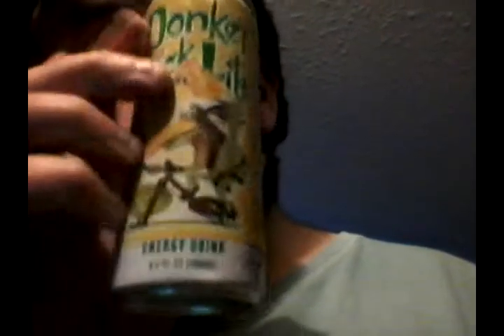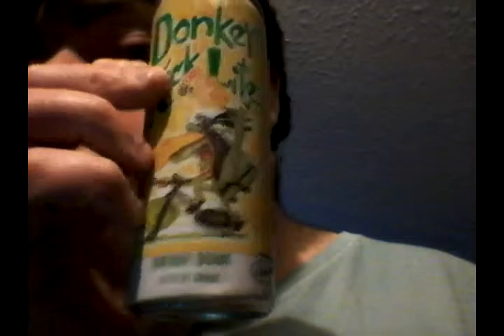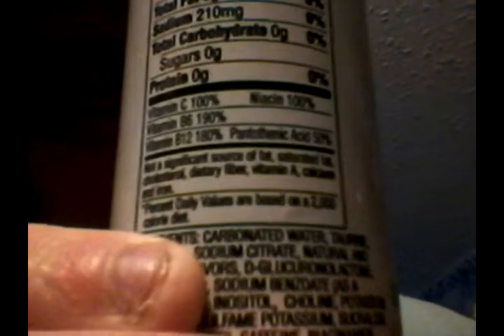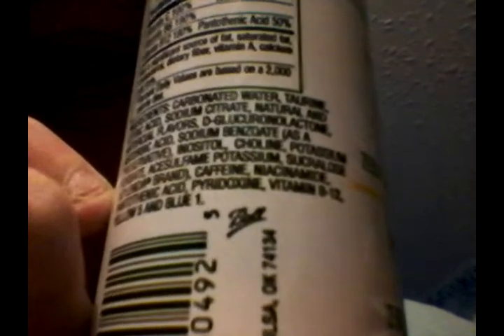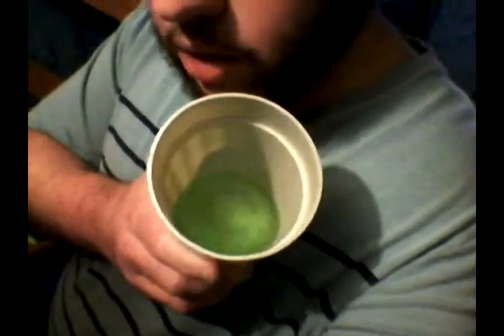Deadcarpet Energy Drink Reviews - Donkey Kick Lite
I review the Donkey Kick Lite energy drink. This is my 357th energy drink review video. This was filmed on January 9, 2015.